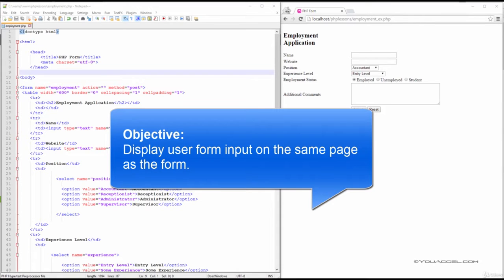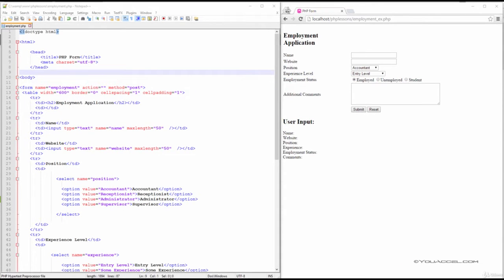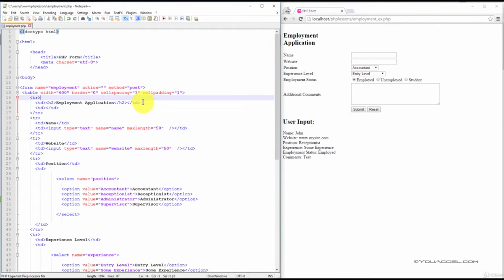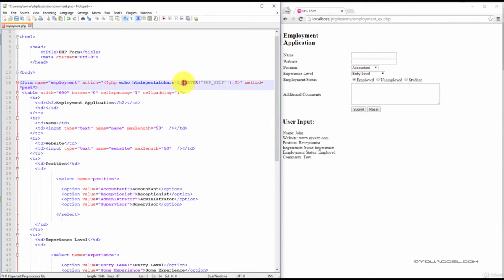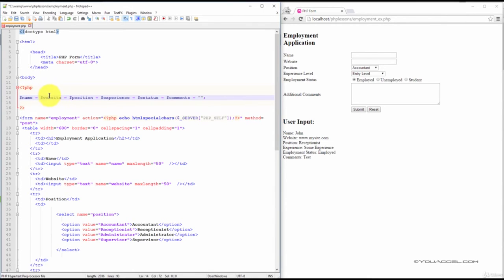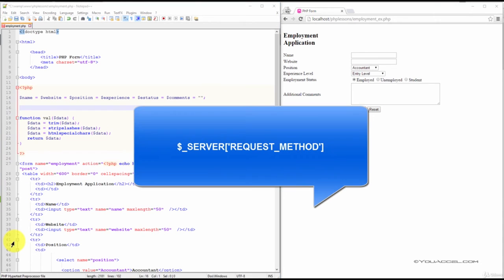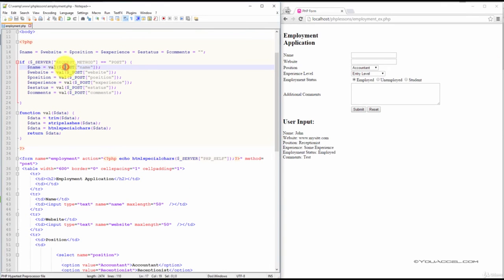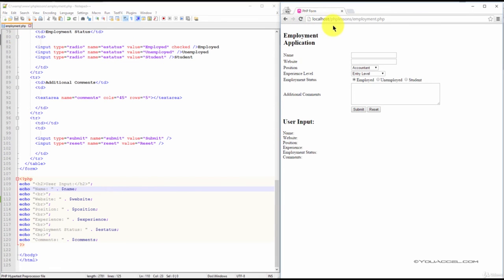28 PHP Form Output and Validation